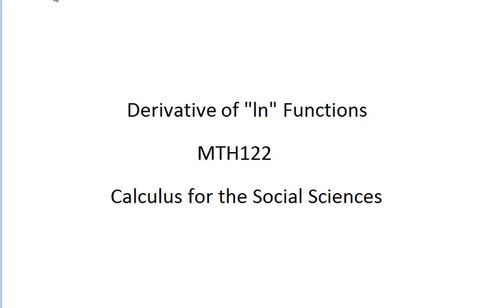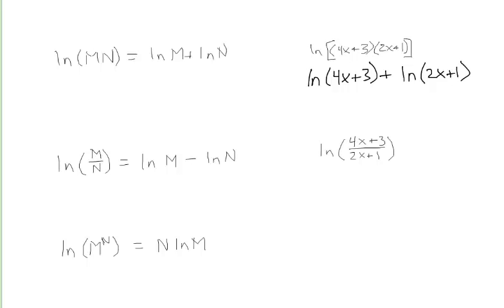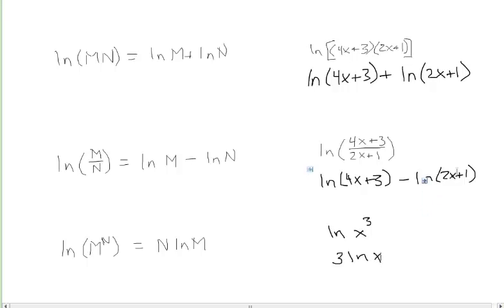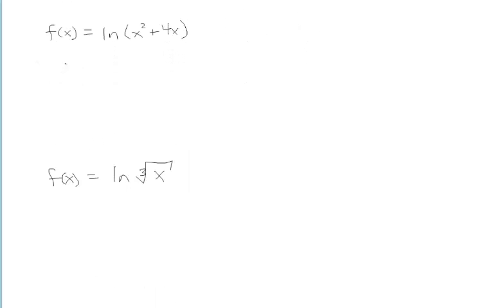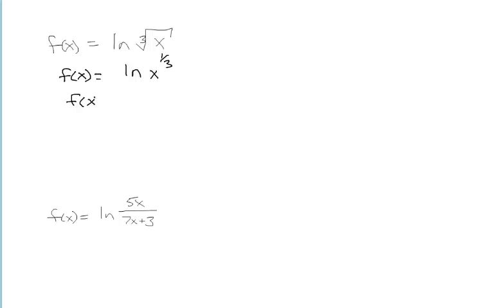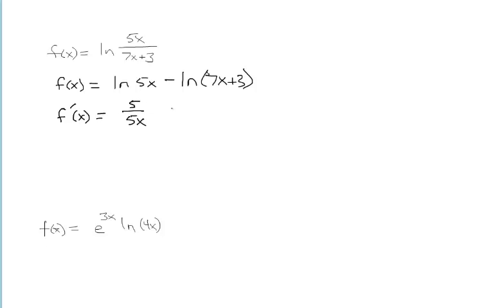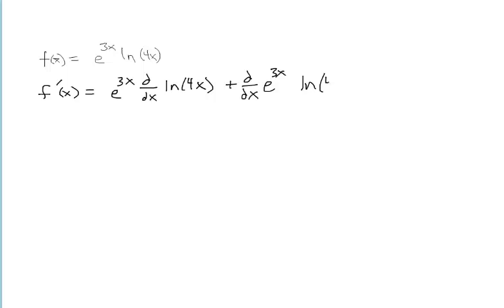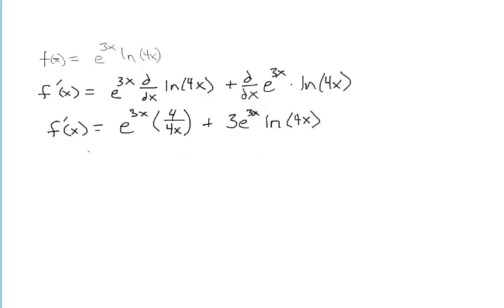derivatives of ln mth122